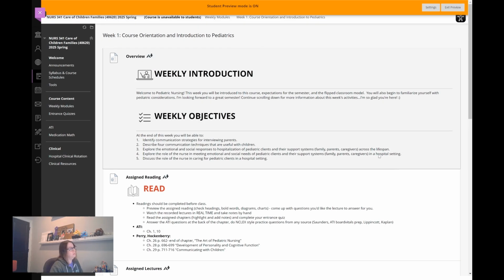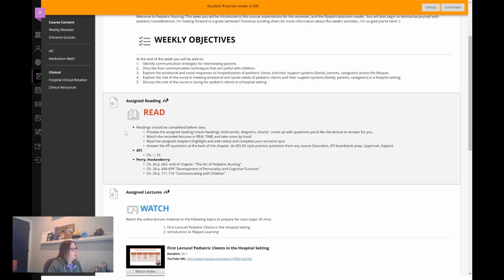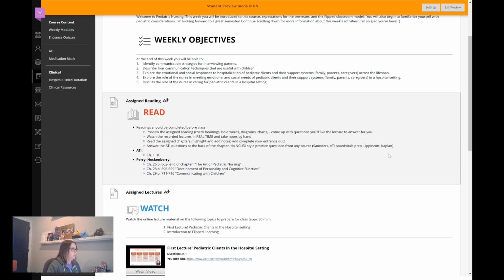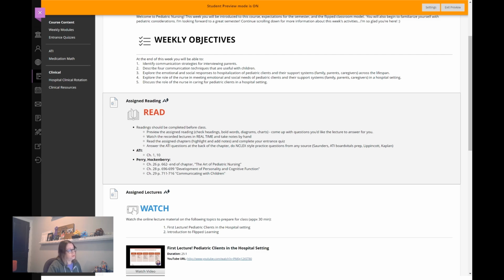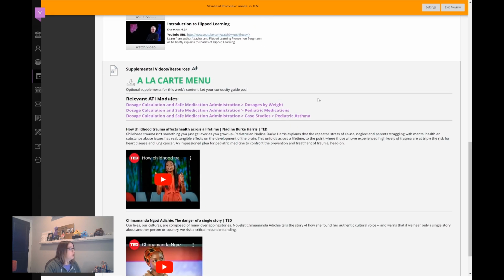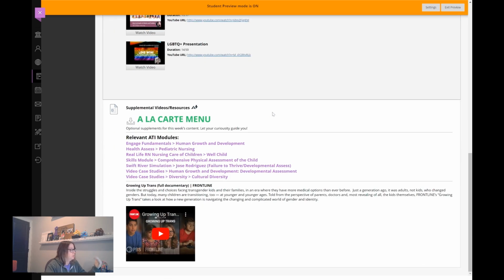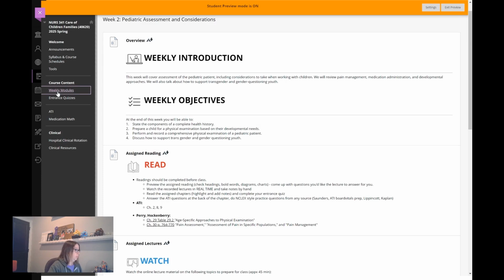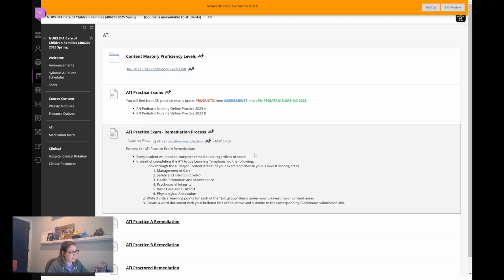Welcome to NURS 453